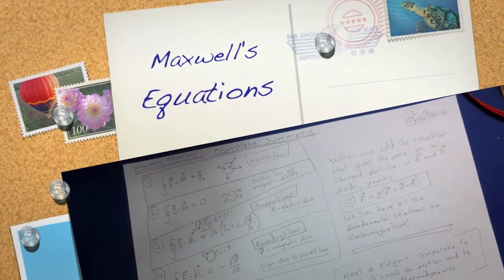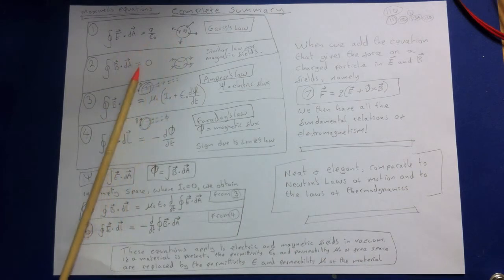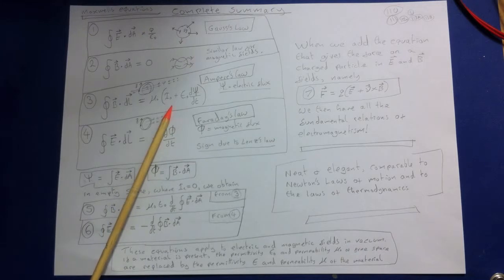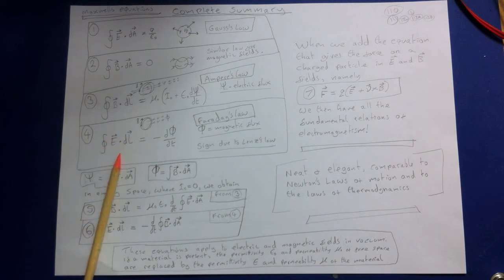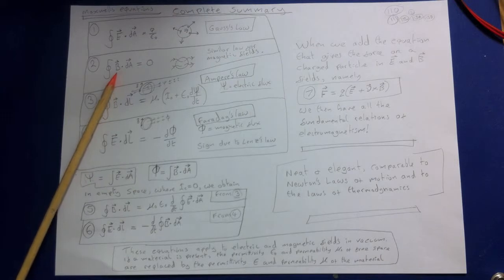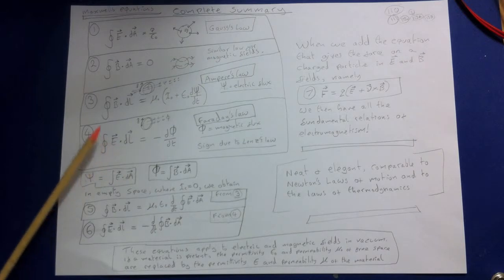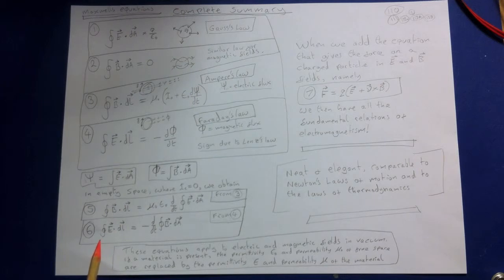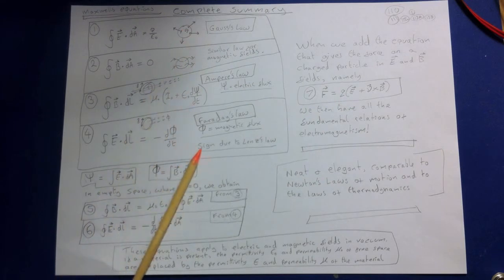Maxwells Equations Summary : EM waves 1